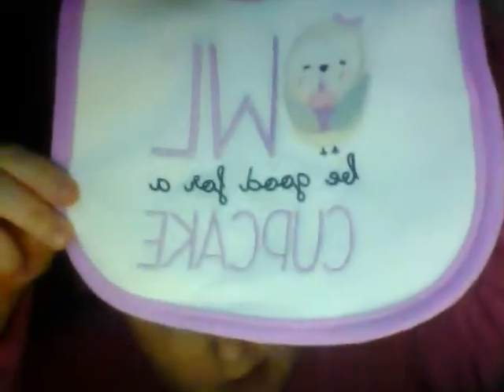all the babies bibs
bibs